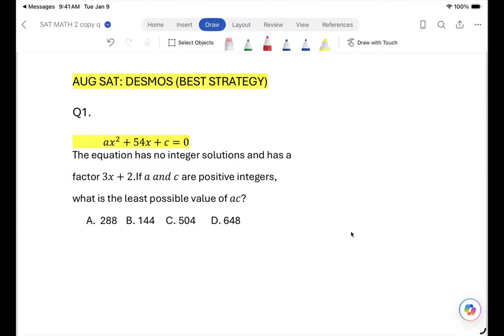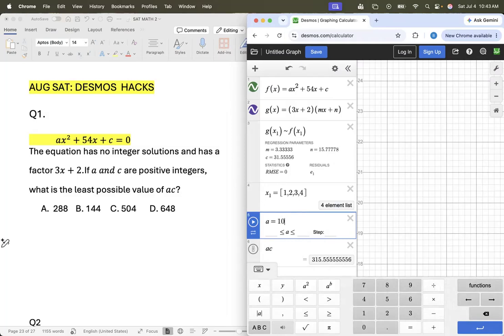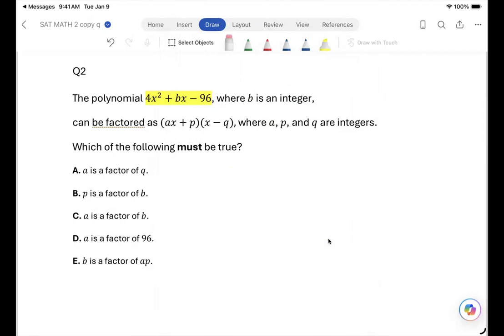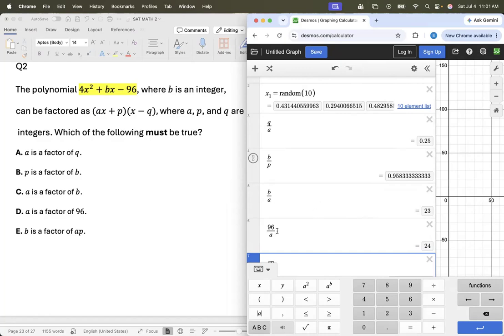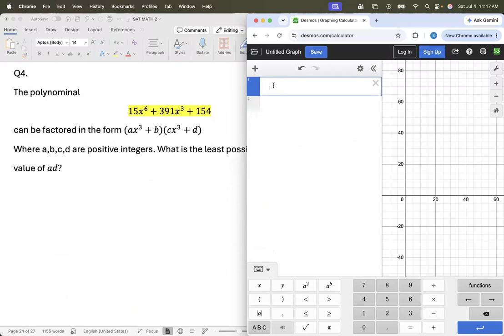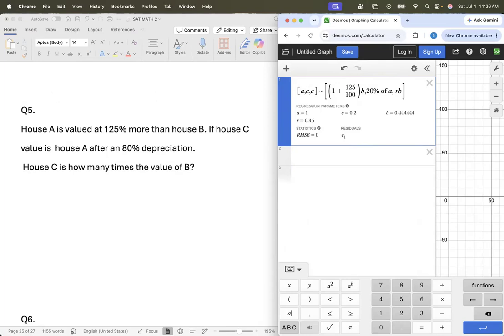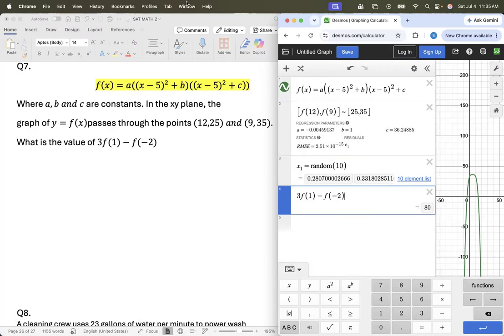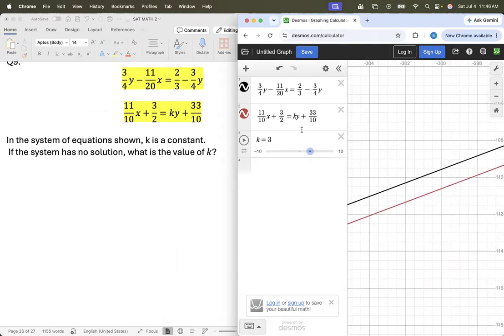SAT Desmos Hacks & Strategy Prep For 750+ On AUG SAT Math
Struggling with hard SAT Math? This is your complete Desmos strategy session for the August SAT — no fluff, just the exact hacks that move your score from stuck to 750+.In this session, we break down the highest-yield Desmos calculator strategies for SAT Math, including Quadratic Equations, Exponential Functions, Radical Functions, Systems of Equations, and Problem Solving & Data Analysis — all with step-by-step Desmos walkthroughs.

What's covered in this session SAT DESMOS STRATEGY:

How to use Desmos to solve Quadratic Equations instantly
Algebra factorization strategies for Quadratic Equations
The Desmos hack for cracking Quadratic Constants
Exponential Function regression using Desmos
Hard SAT Quadratic Questions with full breakdowns
Problem Solving and Data Analysis strategies
Radical Function solving with Desmos
Desmos Regression for Complex SAT Quadratics
Systems of Equations — Desmos method vs. algebraic method
Full SAT Math Desmos Strategy Recap

⏱️ TIMESTAMPS:
00:00 – Intro: SAT Desmos Strategy Overview
00:23 – Desmos SAT: Quadratic Equations
07:40 – Algebra Factorization of Quadratic Equations
13:42 – SAT Desmos Hack for Quadratic Constants
20:42 – Exponential Function with Desmos Regression
24:40 – SAT Quadratic: Hard Questions
29:57 – SAT Problem Solving and Data Analysis
32:45 – Radical Function
35:00 – Desmos Regression for Complex SAT Quadratics
39:33 – Desmos SAT and Systems of Equations
43:07 – Systems of Equations
45:00 – SAT Math Desmos Strategy Recap

🎯 If you are watching this, you are officially an ADAPT family member.